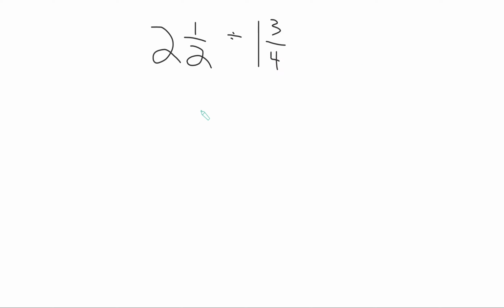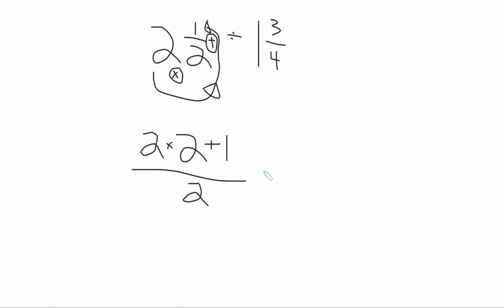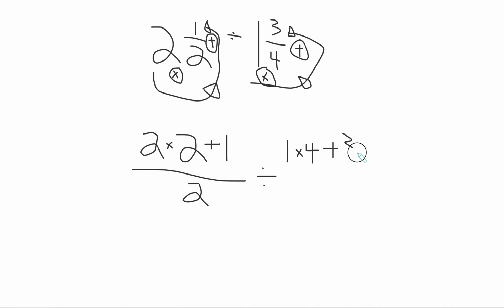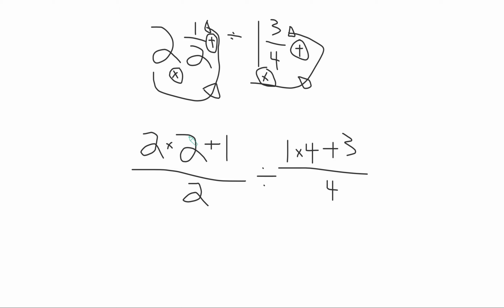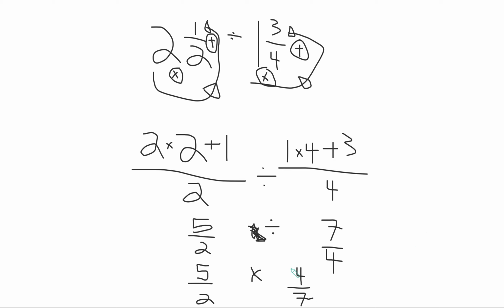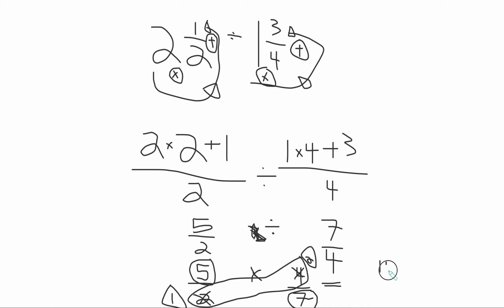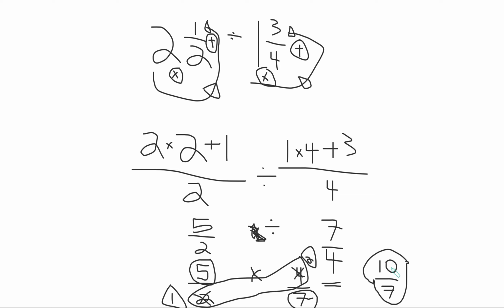Math Tips: Dividing Mixed Numbers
Let's divide mixed numbers in this vid.

Happy Learning!